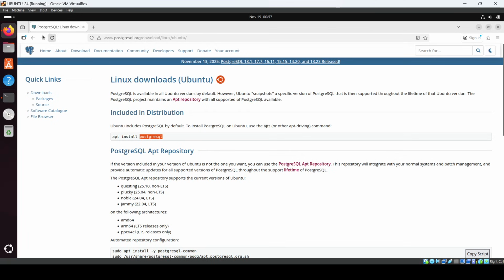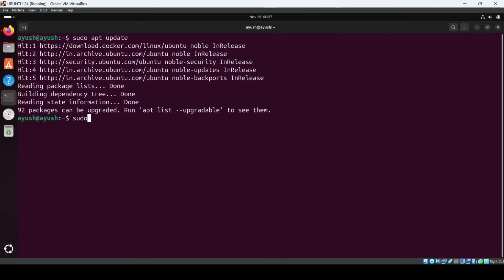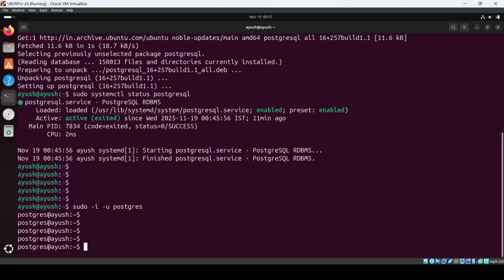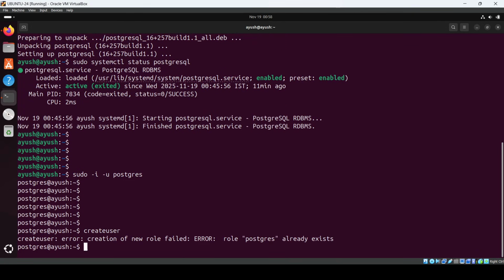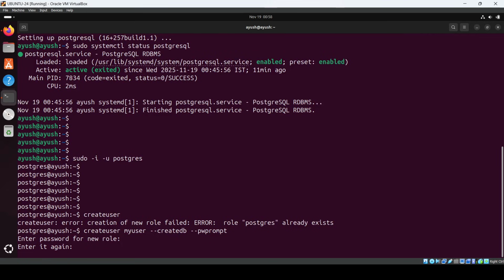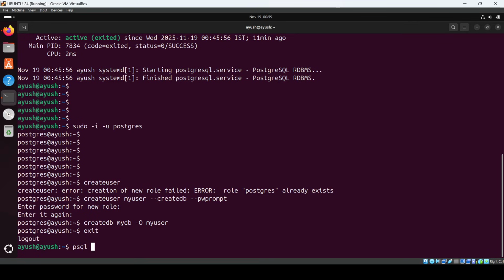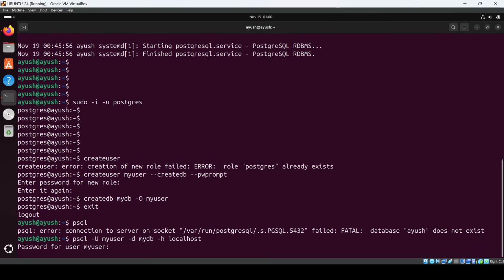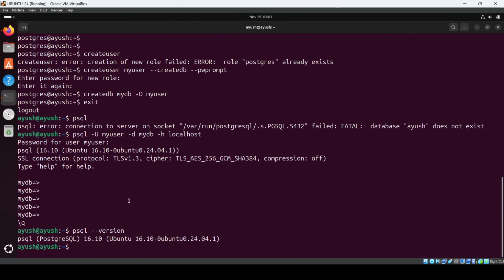How To Install PostgreSQL on Ubuntu (Linux)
How To Install PostgreSQL on Ubuntu (Linux) | Complete Beginner-Friendly Guide

In this easy-to-follow tutorial, you’ll learn **how to install PostgreSQL on Ubuntu Linux** step-by-step. PostgreSQL is one of the most powerful and reliable open-source relational databases used by developers, data engineers, and enterprises worldwide. Whether you're setting up PostgreSQL for development, learning SQL, or deploying apps, this guide walks you through everything you need — from installation to creating your first database.

By the end of this video, you’ll have PostgreSQL installed, running, secured, and ready for real use on your Ubuntu system.

✔ What PostgreSQL is and why developers choose it
✔ How to install PostgreSQL on Ubuntu
✔ How to start, stop, and check the PostgreSQL service
✔ How to switch to the PostgreSQL user
✔ How to access the PostgreSQL shell (`psql`)
✔ How to create users and databases
✔ How to set passwords for PostgreSQL users
✔ Basic SQL commands to get started
✔ How to secure your PostgreSQL installation
✔ How to fix common PostgreSQL errors on Ubuntu

**1. Update Your Ubuntu System**

Ensure your package list is up-to-date for a smooth installation.

**2. Install PostgreSQL & Contrib Package**

Learn how to install PostgreSQL quickly using:

sudo apt update
sudo apt install postgresql postgresql-contrib

**3. Check PostgreSQL Service Status**

Commands covered:

* `sudo systemctl status postgresql`
* `sudo systemctl start postgresql`
* `sudo systemctl enable postgresql`

**4. Switch to the PostgreSQL User**

**5. Access psql (PostgreSQL Shell)**

**6. Create a Database and User**

You’ll learn SQL commands like:

* `CREATE DATABASE mydb;`
* `CREATE USER myuser WITH PASSWORD 'mypassword';`
* `GRANT ALL PRIVILEGES ON DATABASE mydb TO myuser;`

**7. Allow Remote Connections (Optional)**

Edit:

* `postgresql.conf`
* `pg_hba.conf`
  To enable remote access from other machines.

**8. Uninstall or Remove PostgreSQL**

Clean removal commands included.

**9. Fix Common Issues**

You’ll learn solutions for:

* Authentication errors
* Service not running
* Port conflicts
* Permission denials

### 💡 Why Use PostgreSQL?

PostgreSQL is perfect for:

* Backend development (Django, Flask, Node.js, Spring Boot)
* Data analysis and analytics
* Enterprise-grade workloads
* Learning SQL professionally
* Cloud deployments on AWS, Azure, and GCP